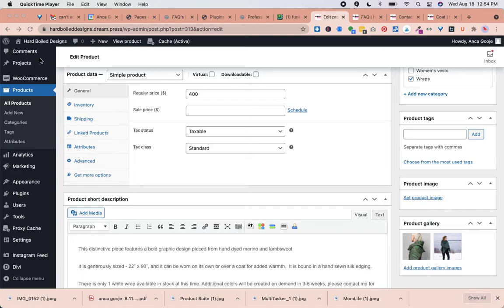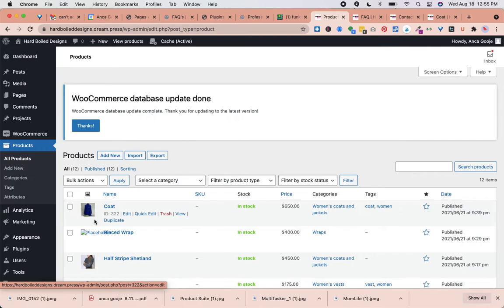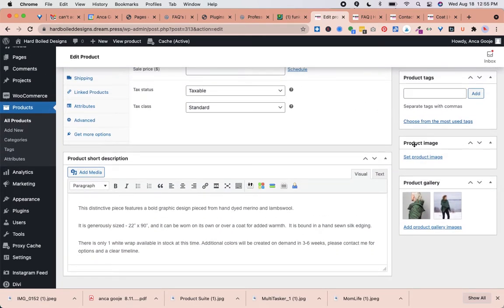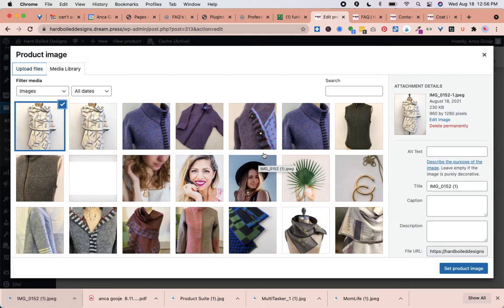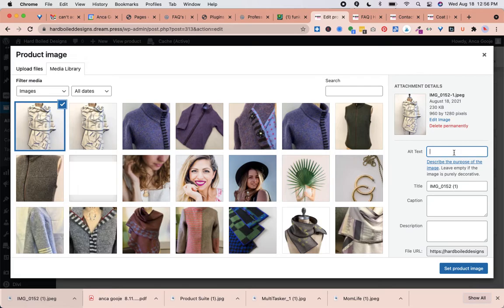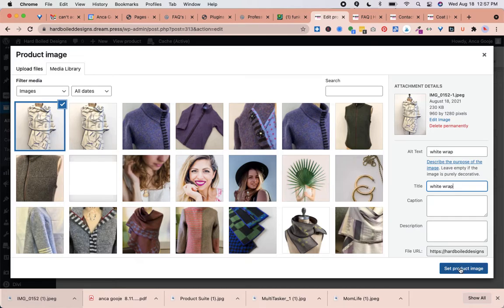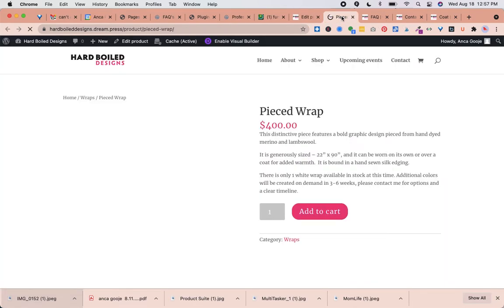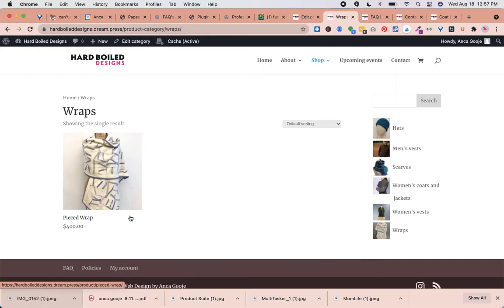How to set a product featured image in Wordpress/ WooCommerce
Learn how to add a featured photo for a product photo in WooCommerce for your Wordpress e-commerce website.
This is an example of the tutorials I create for my clients to empower them to use and make basic updates to their website, after it is created.
Hope you find this tutorial helpful- Anca Gooje, e-commerce web developer helping you scale your product business without technical overwhelm.